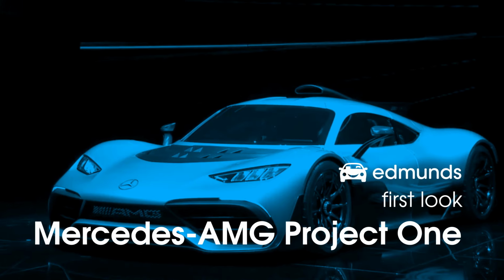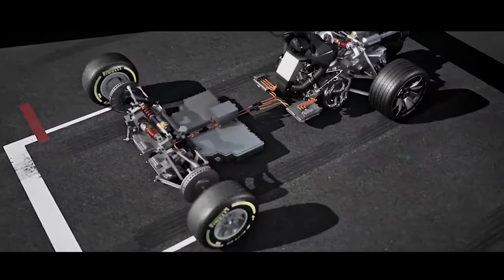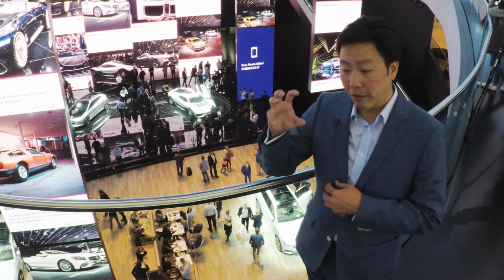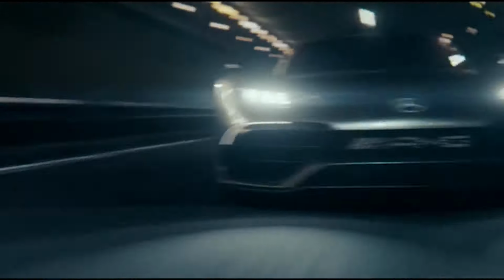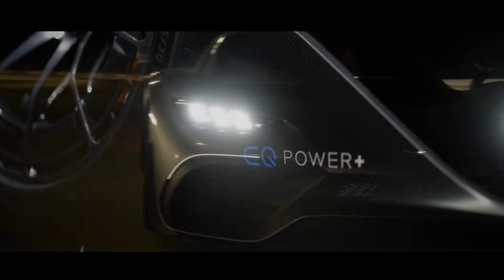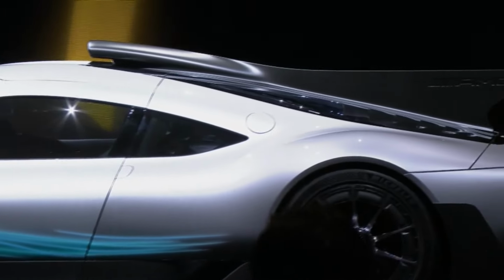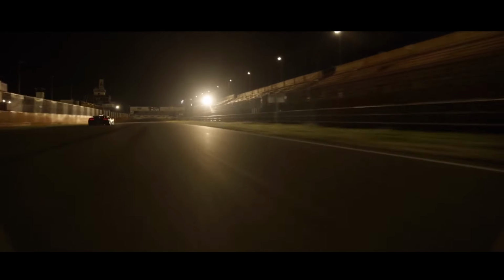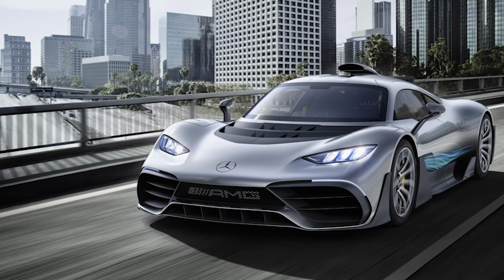Mercedes-AMG Project One Frankfurt Auto Show Debut | Edmunds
Edmunds Mercedes-AMG Project One debut from the 2017 Frankfurt Motor Show.

The showstand around the Mercedes-AMG Project One was a little crazy but Senior Writer Mark Takahashi was able to check out the show-stealing hypercar. Mercedes' Formula One engine is in the high-performance car. It shares the same block and heads, but for reliability and emissions there are some changes to the pistons and crankshaft. But, unlike an F1 car, the Project One comes with a passenger seat and active aerodynamics.

Q: How much does the Mercedes-AMG Project One cost?
A: The Mercedes-Benz Project One costs $2.75 million.

Q: What engine does the Mercedes-AMG Project One?
A: The Mercedes-AMG Project One has a tiny 1.6L V6 and four electric motors for a combined output of 1,000 horsepower.

Have questions for our editors? Leave them in the comments.

Edmunds – we help you find your perfect car with unbiased and useful reviews, advice, pricing and tools.